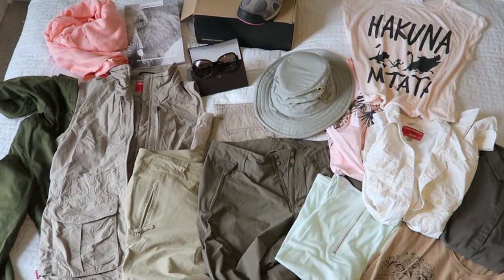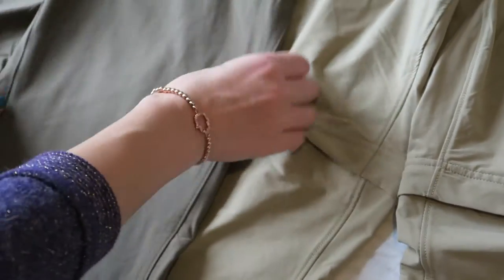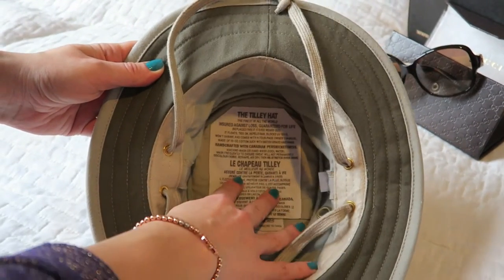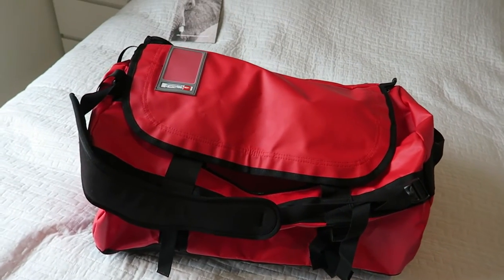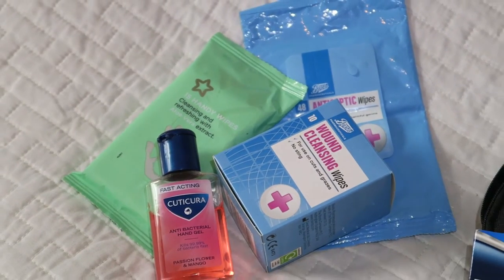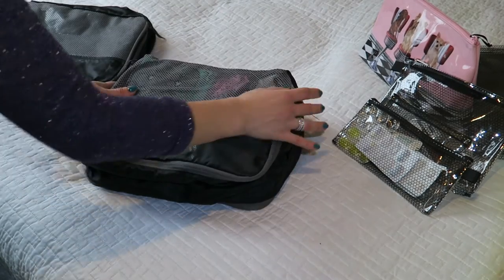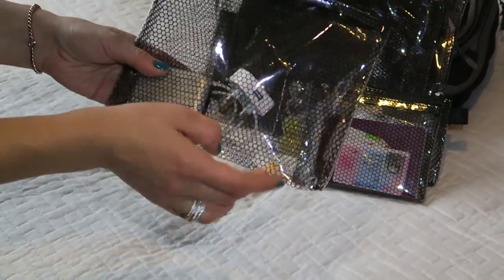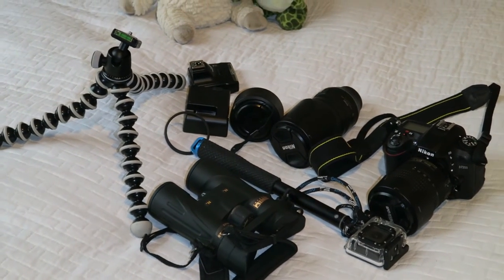Luxury Safari - What to pack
What to pack for a luxury  safari trip? Here is my list for a 5 night luxury camp safari holiday!
Please Leave your questions, comments below. Hope you'll find my video useful. xo

1. Clothing

1 jacket
1 scarf
2 pants ( with zip off)
2 long sleeve tops
2 short sleeve tops
Outdoor shoes
Sun glasses

2. Make up and skincare
Bobbi Brown eye palette
Urban decay eyeliner
Soap and glory lip balm
Too faced eyeshadow insurance

3. Others
Wet wipes
Travel health aid kit
Anti mosquito spray
Vitamin c
Sun screen
Hand sanitiser

4. Luggage and Packing
North face medium size duffel

5. Electronics
Nikon D7200 plus zoom lens 300 mm
Go pro hero 3 black edition
Power Bank